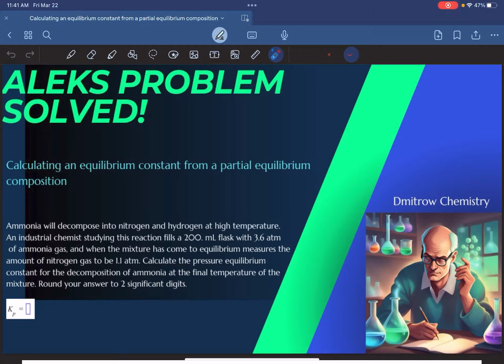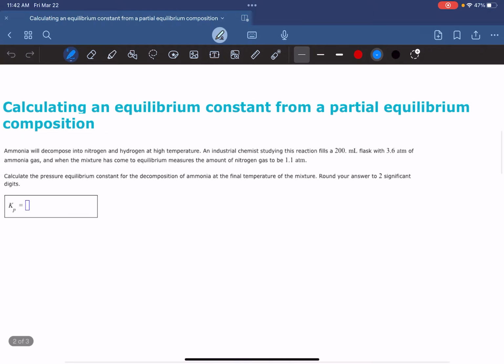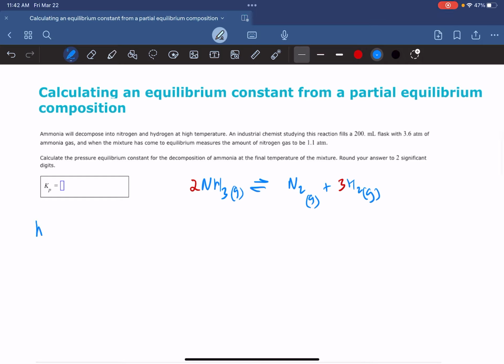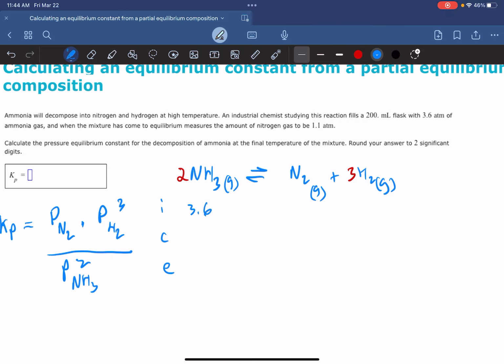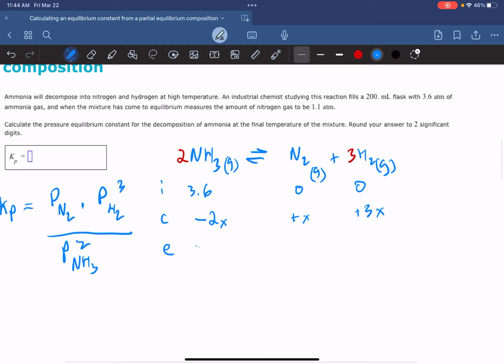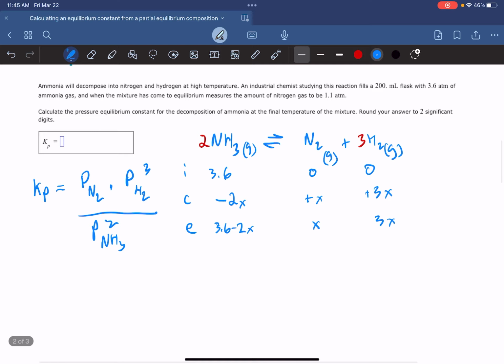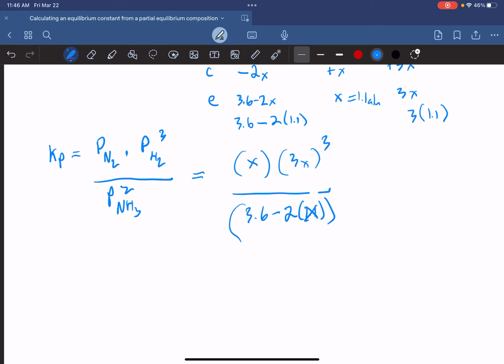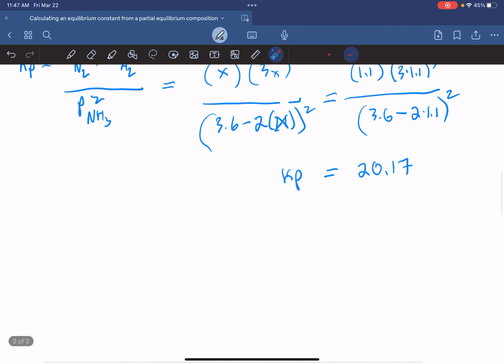ALEKS Problem solved: Calculating an equilibrium constant from a partial equilibrium composition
Ammonia will decompose into nitrogen and hydrogen at high temperature. An industrial chemist studying this reaction fills a 200. mL flask with 3.6 atm
 of ammonia gas, and when the mixture has come to equilibrium measures the amount of nitrogen gas to be 1.1 atm. Calculate the pressure equilibrium constant for the decomposition of ammonia at the final temperature of the mixture. Round your answer to 2 significant digits.